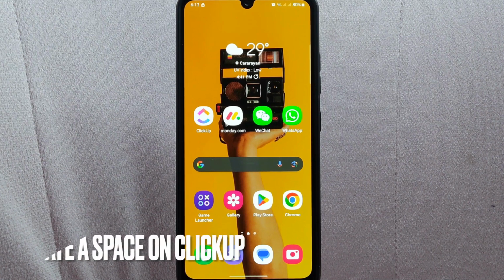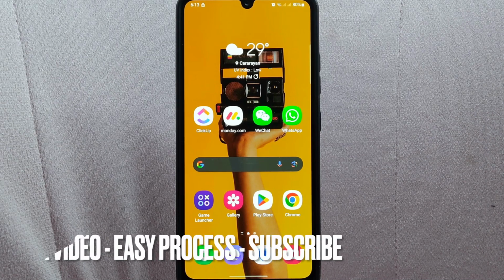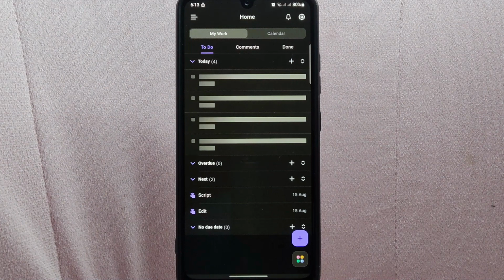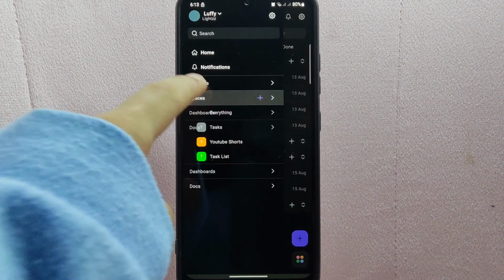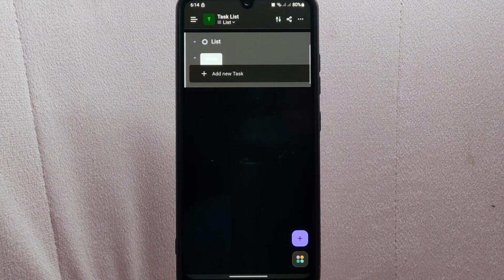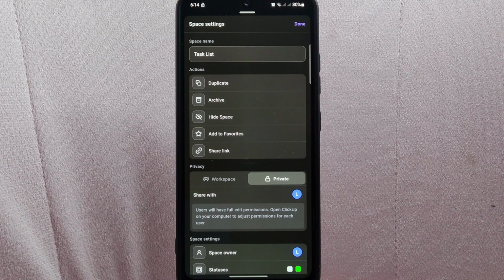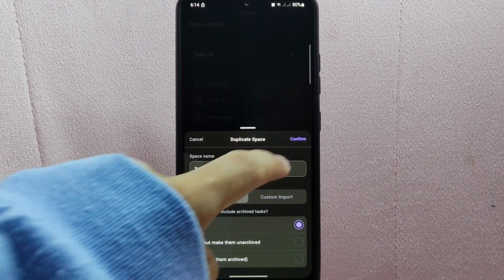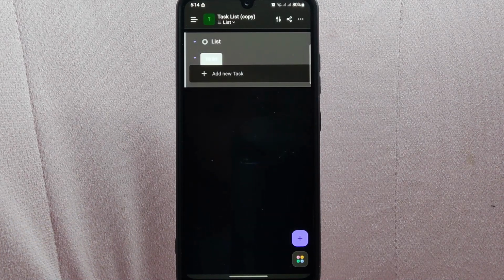✅ How To Duplicate A Space On ClickUp 🔴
About this tutorial:

ClickUp is a productivity and project management software that is designed to help individuals and teams organize tasks, projects, and workflows. It provides a centralized platform for managing tasks, communication, documents, goals, and more. Here are some key features and aspects of ClickUp:

Task Management: ClickUp allows you to create tasks, assign them to team members, set due dates, add descriptions, and organize tasks into lists or categories.

Project Organization: You can create projects or workspaces to group related tasks and activities. This helps in keeping tasks organized and easily accessible
Get in touch!